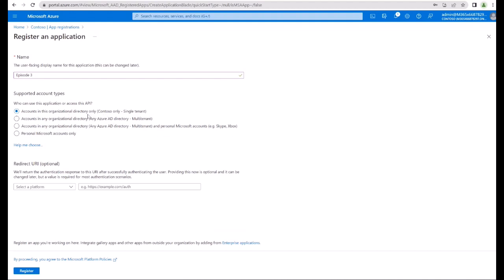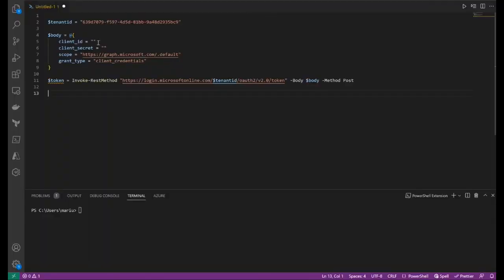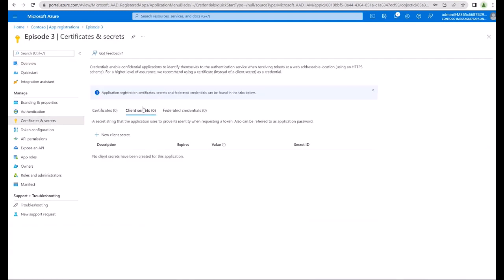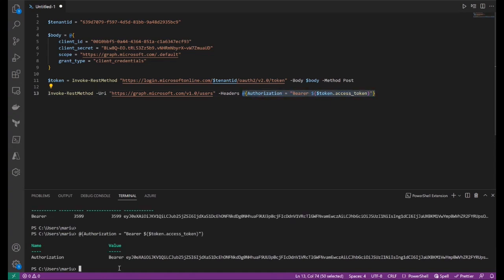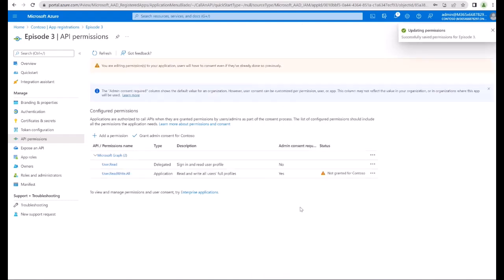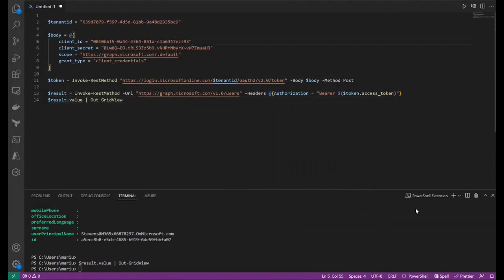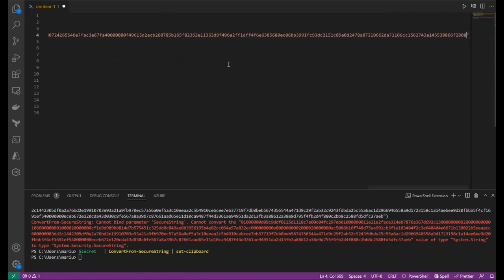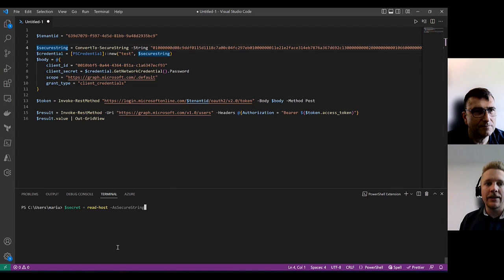Microsoft Graph for dummies Part3 - App registration and secrets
Now it's time to take a deeper look into the App registration part and how to access Azure AD resources with Marius and Olav

00:00 Intro
00:30 App registration to get access token
01:00 Creating an App registration
01:50 App registration values you need
02:20 Using the App registration in PowerShell
08:40 Granting permissions
09:10 Difference between "Delegated" and "Application" permissions
10:40 Granting permissions for the organization
11:20 working with the result (Out-GridView)
11:50 Hidding the secret(AsSecureString)
16:25 Good workaround